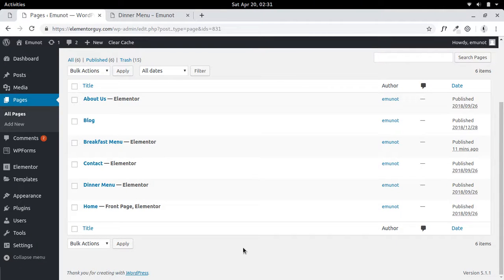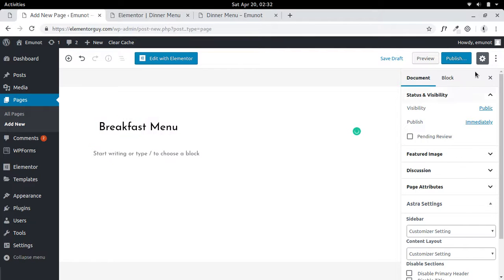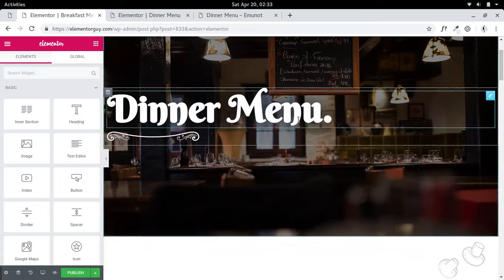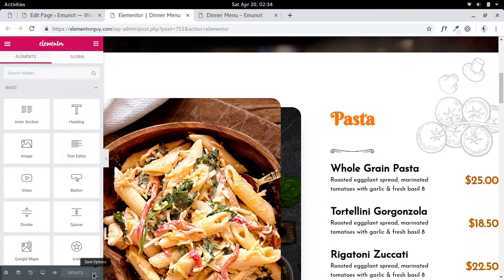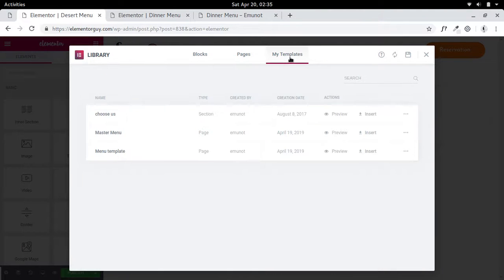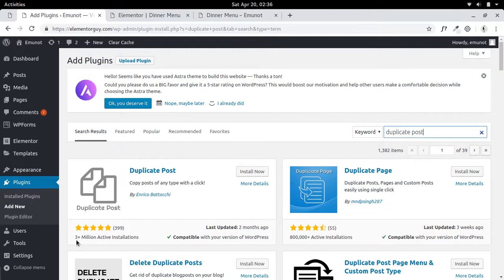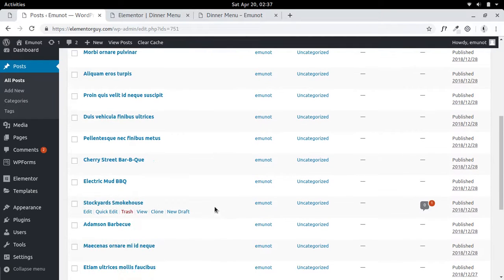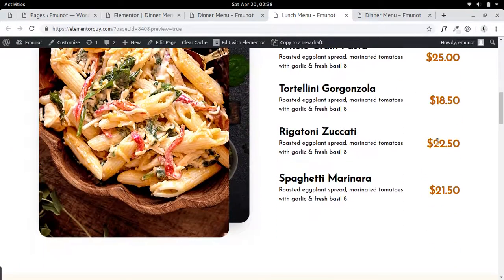How to Duplicate Elementor Pages (3 different ways)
It's a common thing to want to duplicate or clone an existing page design so you can re-use on a new page.

In this video tutorial, I show you 3 different ways on how to duplicate elementor pages or posts.